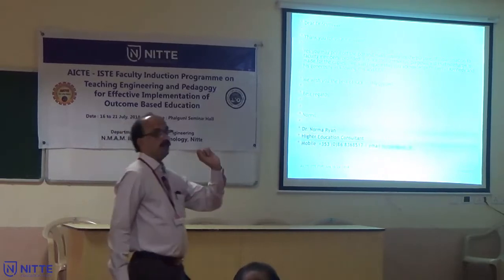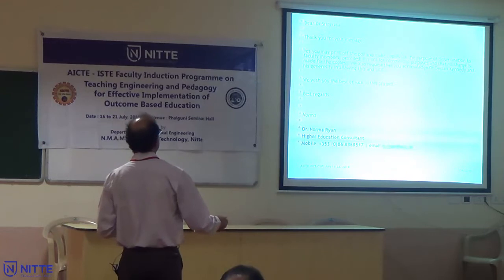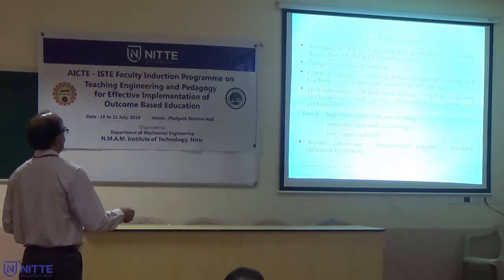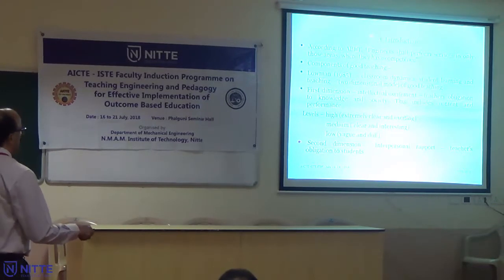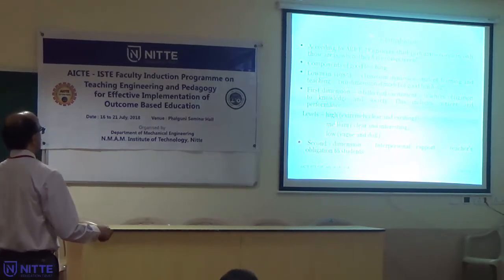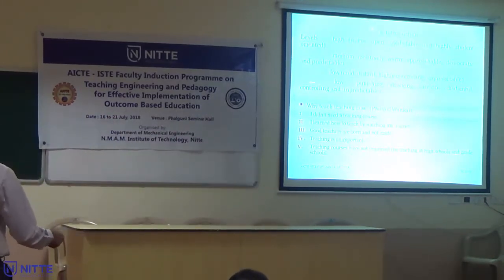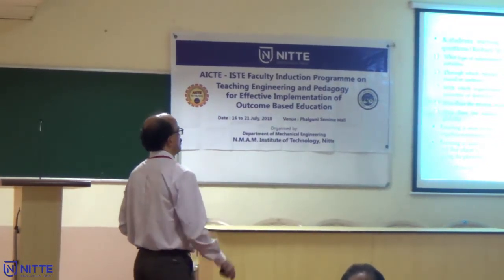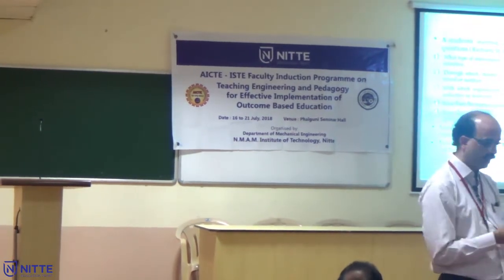AICTE ISTE Induction Programme - 2018 at NMAMIT, Nitte - Session by Dr. Srinivasa Pai P.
AICTE ISTE Induction Programme on Teaching Engineering and Pedagogy for Effective implementation of Outcome Based Education NMAMIT, Nitte during 16-21 July, 2018.
A Session by Dr. Srinivasa Pai P., Professor and Deputy Controller of Examination, Department of Mechanical Engineering, NMAMIT, Nitte.
Edited by Mr. Grynal D'Mello, Assistant Professor, Department of Mechanical Engineering, NMAMIT, Nitte.